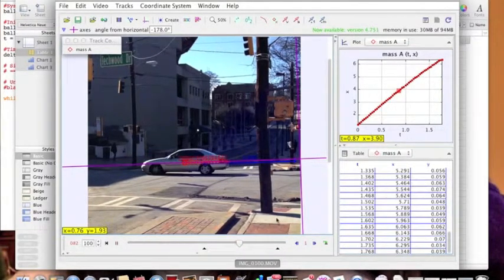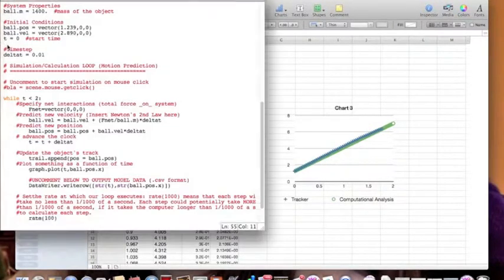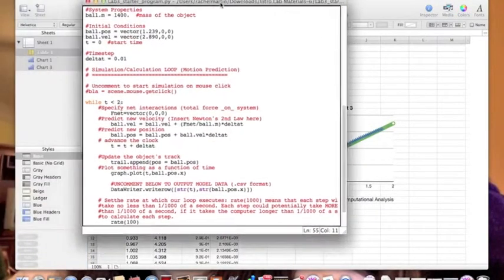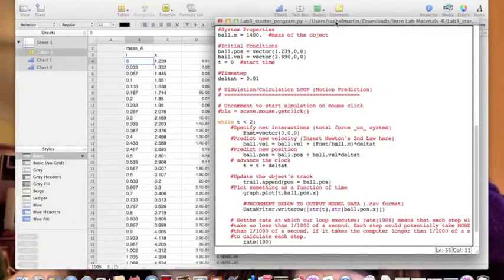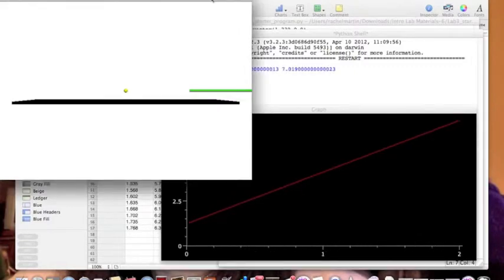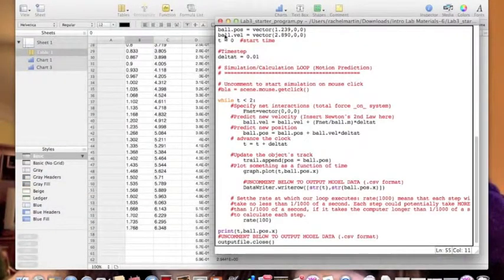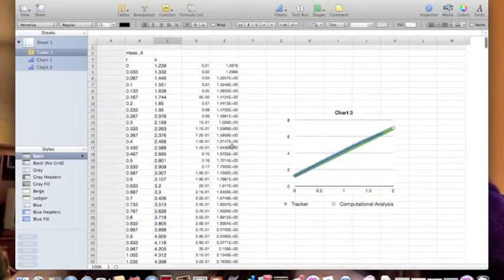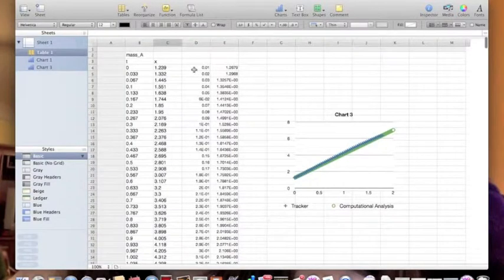Physics Lab 3